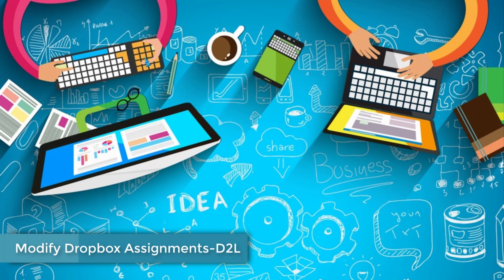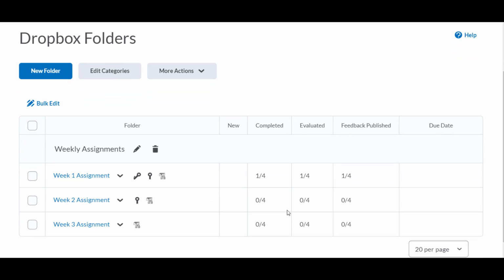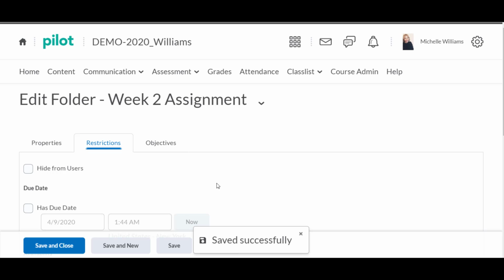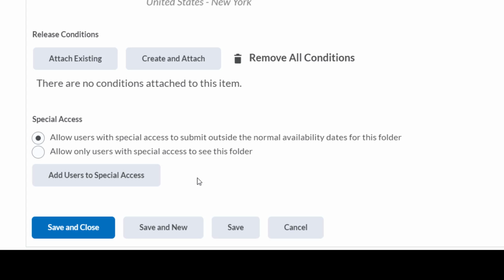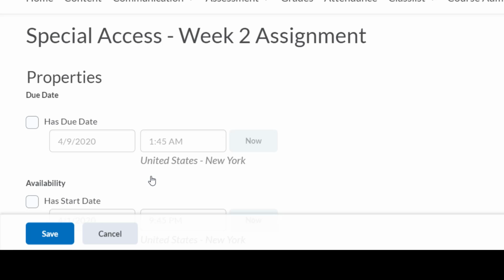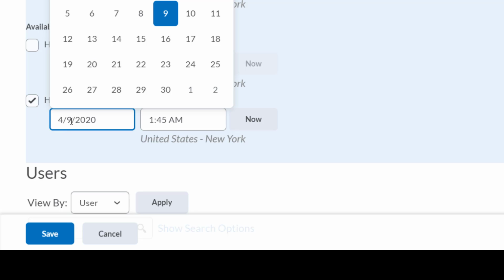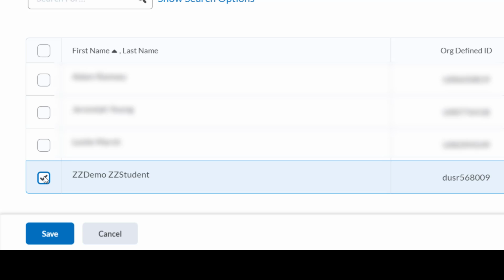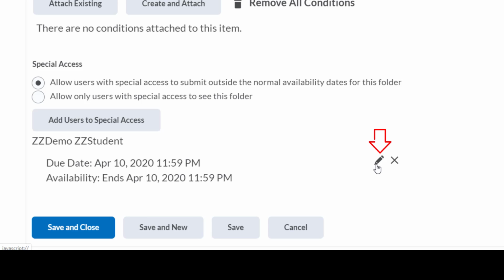Changing Dropbox-D2L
This tutorial will demonstrate how to change dropbox assignments for differentiated release conditions in D2L Brightspace. This is beneficial for students who may need additional time to complete assignments or for content to be available.